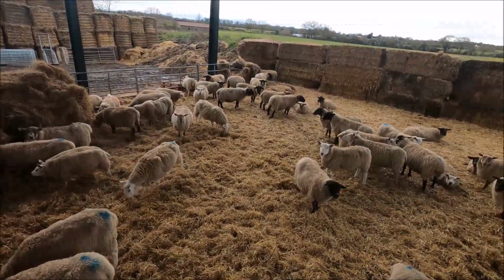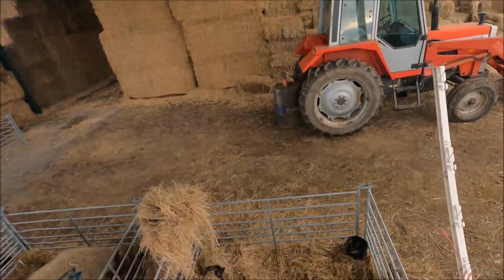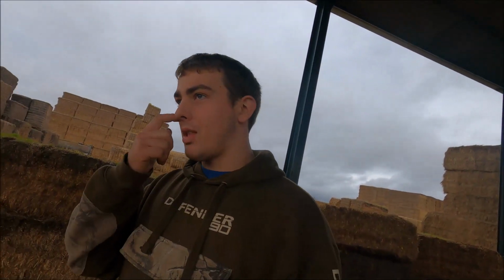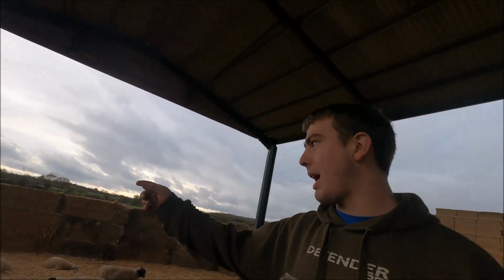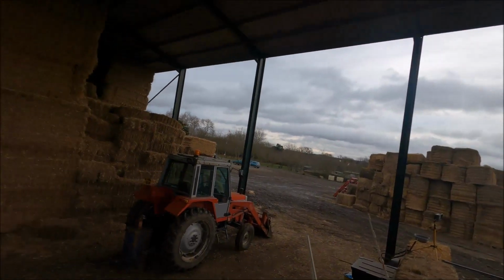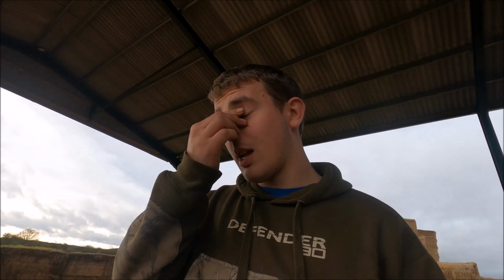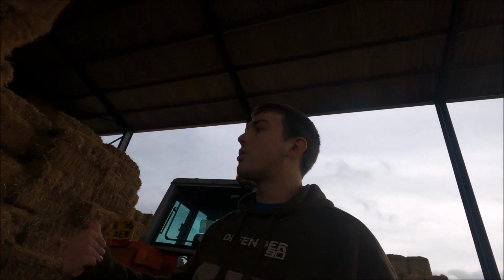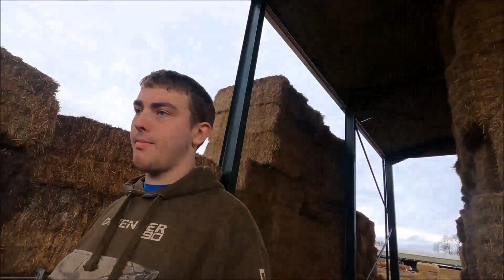lambing layout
video to show you our layout for lambing and a little update on what ewes have lambed